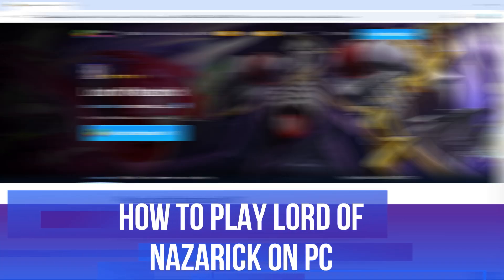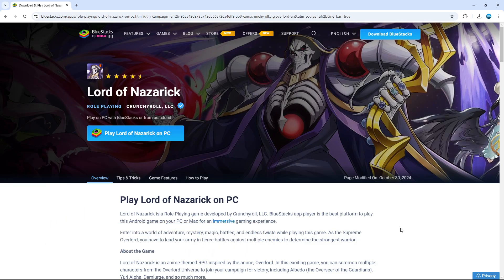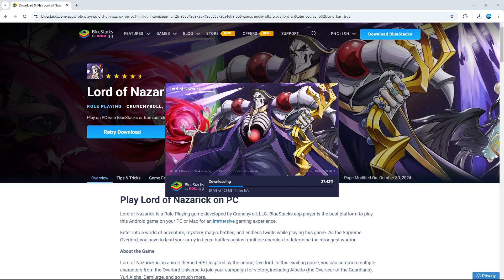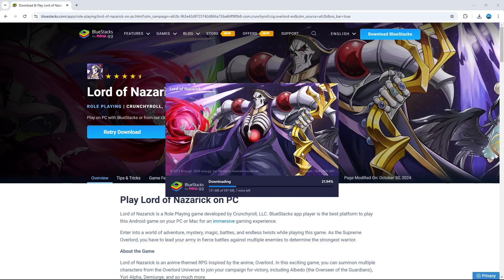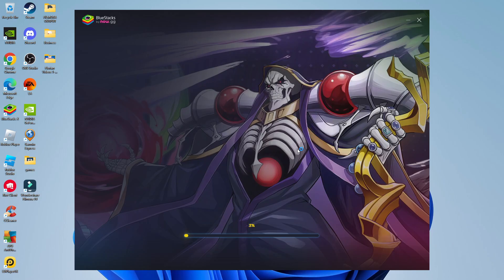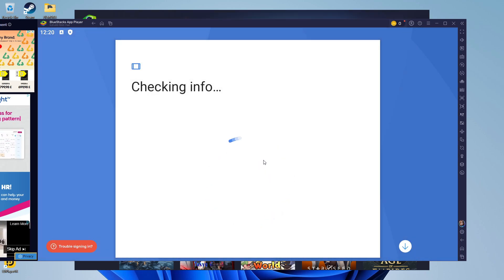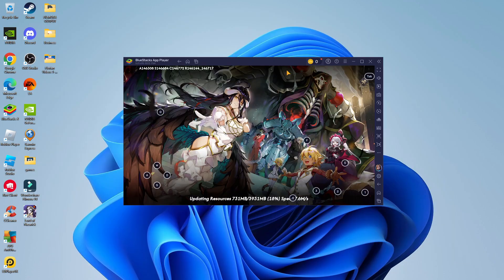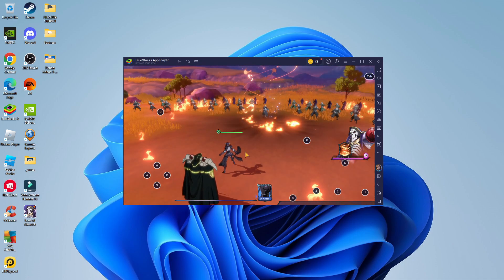How To Play Lord Of Nazarick On Pc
In this video, I’ll show you how to play Lord Of Nazarick on your PC, bringing the classic anime experience to a larger screen! I’ll walk you through the best emulators to use, the installation process, and essential settings to ensure smooth gameplay. Whether you’re a fan of the anime or just diving into the game for the first time, our step-by-step instructions will help you get started and enhance your gaming experience.

 ✨Recommended VPN: ✨

Thanks!